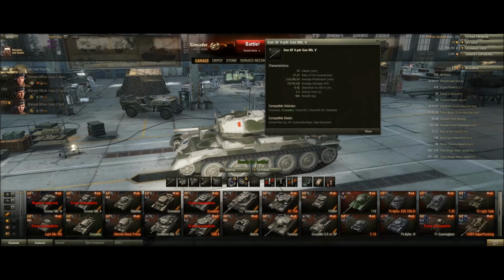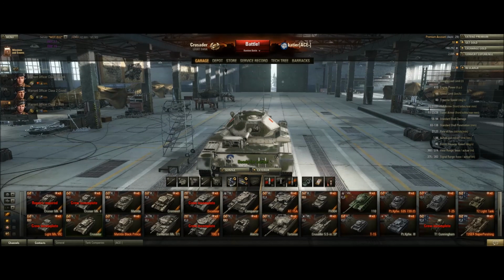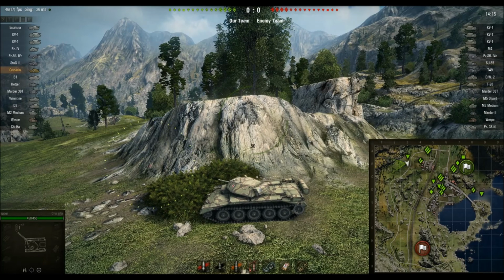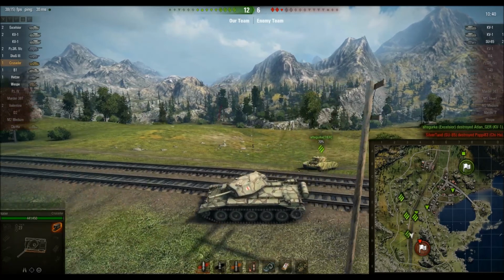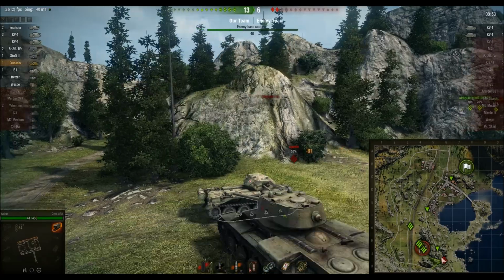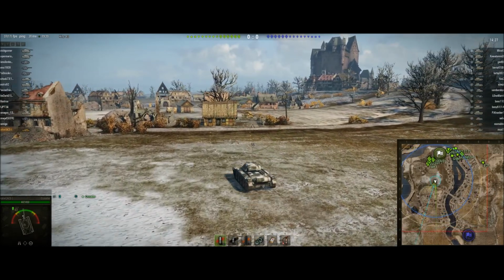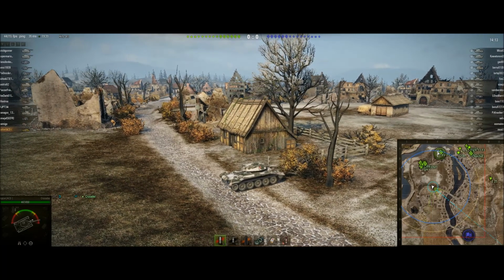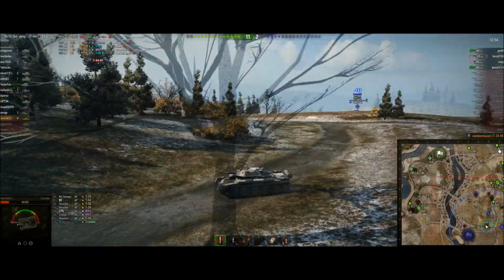Crusader Review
Review of the British tier 5 Light tank, the Crusader